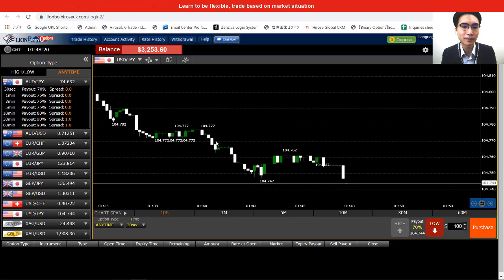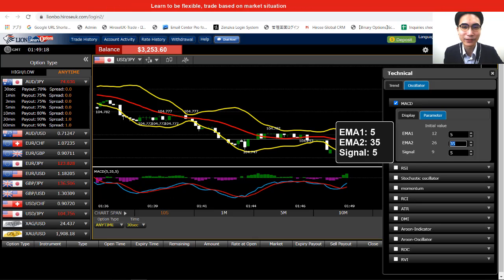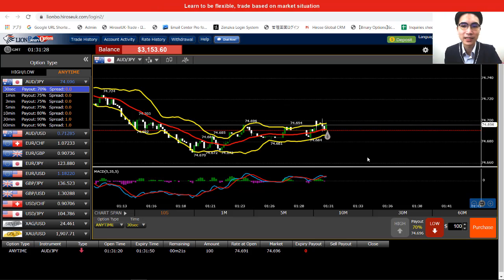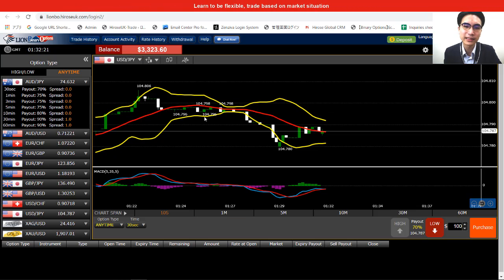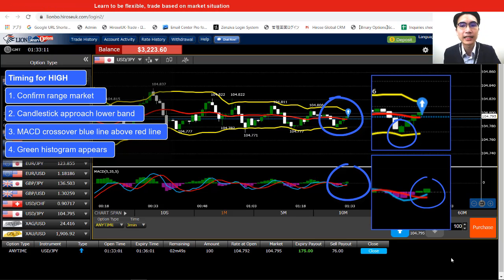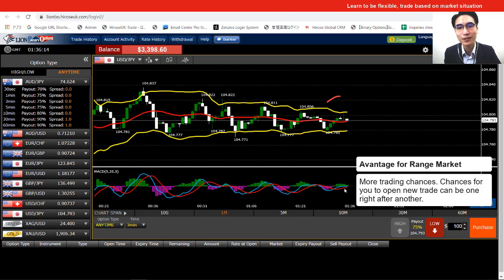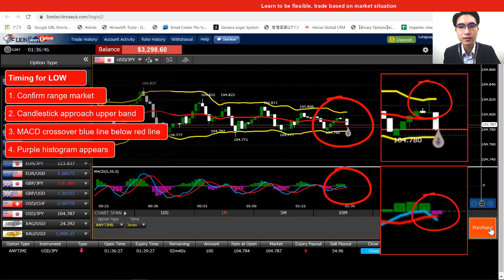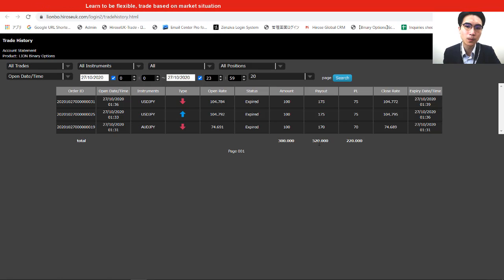[Important Tip] Learn to be flexible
It seems like a lot of you are trading on a fixed plan. For example, some of you might decide a trading strategy, and an option period and chart period and you might use that for the whole day.

Though the problem here is that, in order to improve your winning percentage and the accuracy of your strategy, you will need to learn to be flexible. Trade based on the actual market situation by changing chart period to look for better price movement, or even change your strategy to spot more potential trading chances.

Take a look at today’s video to find out more on how you should trade base on market situation. Definitely going to help you to get some hints on your own trades.